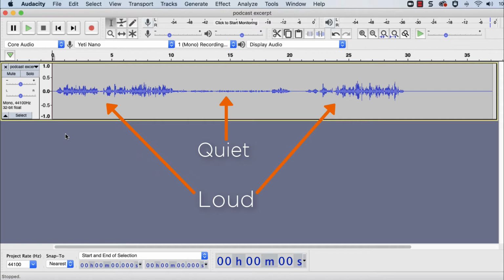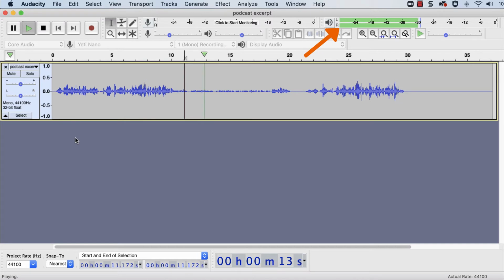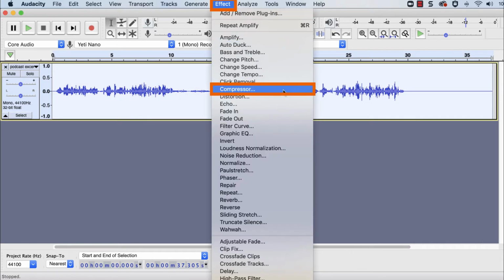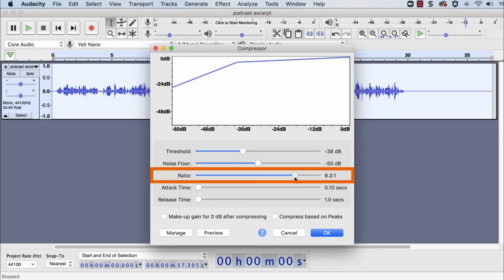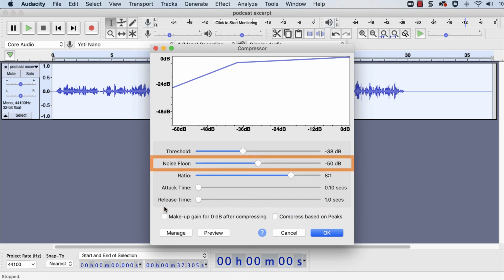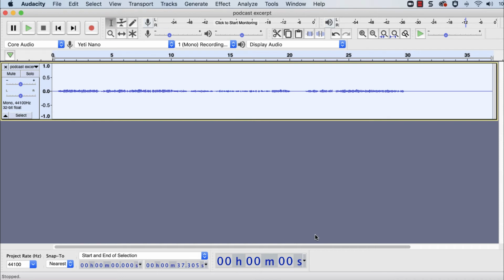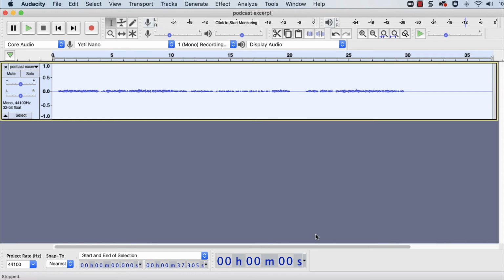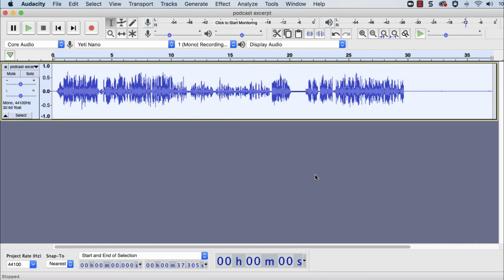Audacity Tutorial: Fixing Inconsistent Volume Levels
Audacity Version 2.4.1